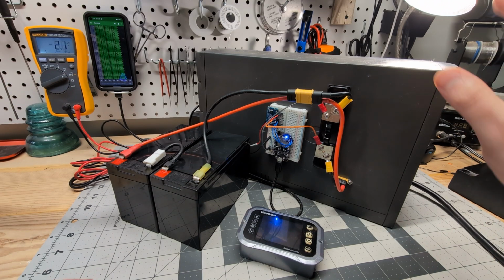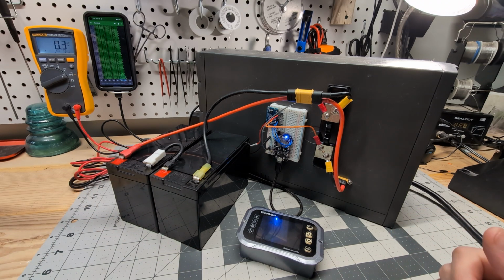Ultimate DIY Battery Upgrade: Cloud Connectivity & Real-Time Monitoring! Perfect for off-grid solar!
Welcome to another episode on my DIY tech channel! Today, we're continuing our journey into the fascinating world of battery upgrades. For those who enjoyed our previous battery project, this episode promises even more intriguing developments.

🔋 Battery Makeover: Join us as we transform a handful of old batteries, acquired for just $300 from a Facebook listing, into efficient, cloud-connected powerhouses.

💡 Cloud Connectivity on a Budget: Learn how to add cloud connectivity to batteries without the hefty price tag. I'll guide you through creating a cost-effective solution that rivals expensive commercial units.

🔌 Technical Deep Dive: Delve into the setup involving a battery meter with an RS232 port, Node MCU microcontroller, ADS 1115 ADC, and a 20-amp shunt. Witness firsthand the challenges I faced, including a mishap with a blown-out 232 port, and how I creatively navigated these obstacles.

📊 Monitoring Made Easy: Discover how we accurately measure voltage drops and current usage in our 12V battery series, updating data to the cloud every second for precise and real-time monitoring.

🛠️ Solving Noise Issues & Enhancing Accuracy: Learn about the tweaks and adjustments made to reduce noise and improve the accuracy of our measurements, ensuring reliable data for our battery monitoring system.

✨ This episode is perfect for tech enthusiasts, DIYers, and anyone interested in innovative solutions for battery monitoring and upgrading. We merge technology and practical skills to create an advanced yet accessible system for everyone.

Perfect for off-grid solar!